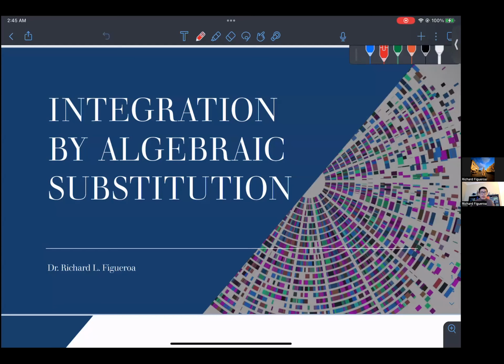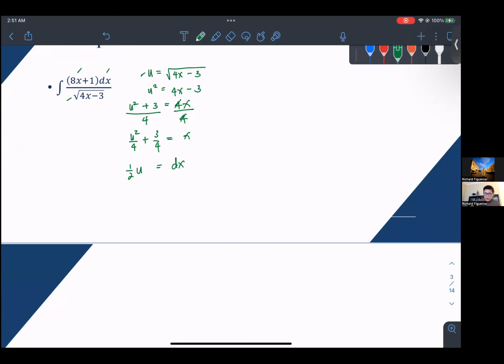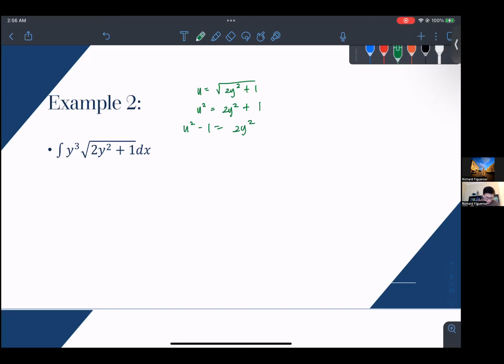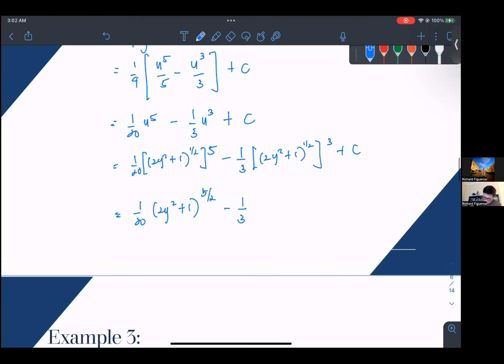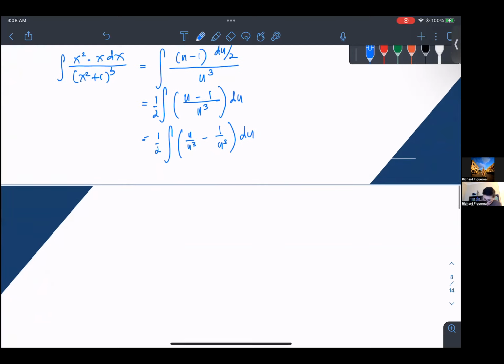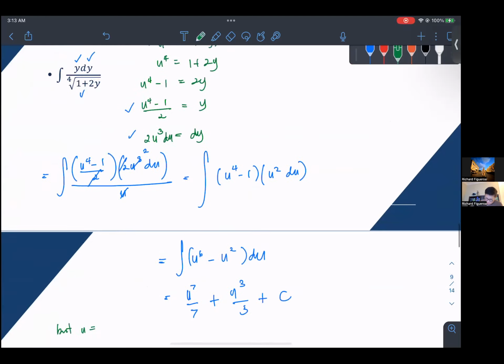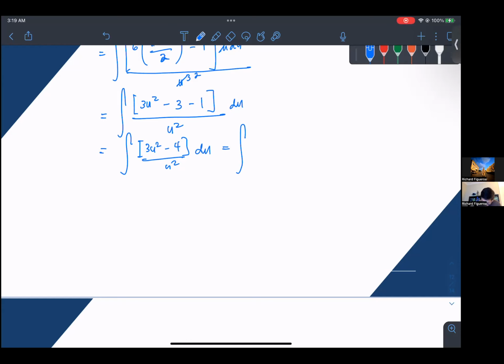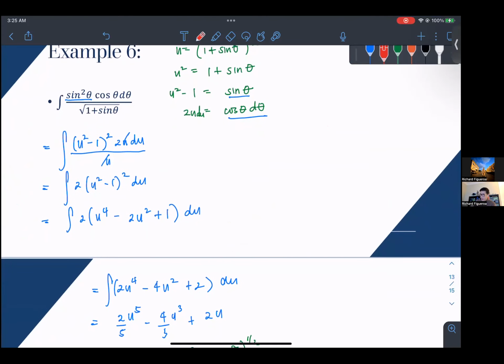Integration by Algebraic Substitution